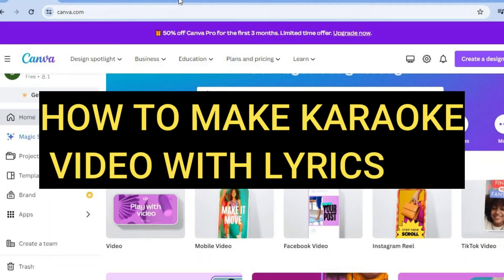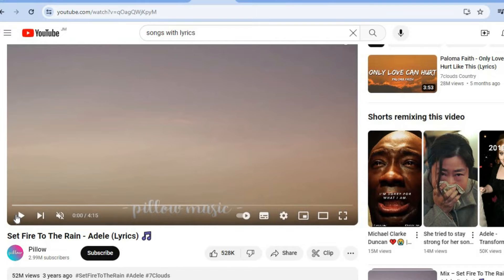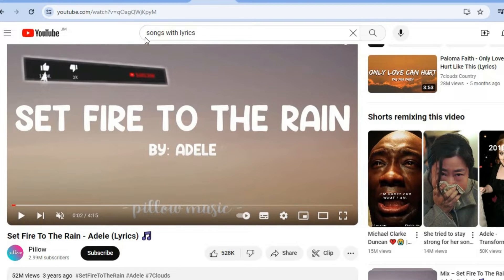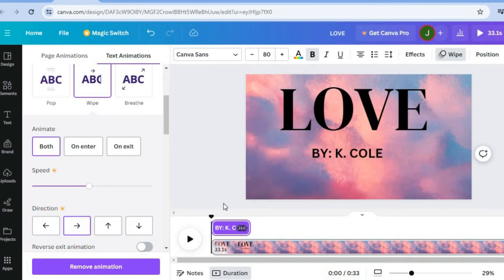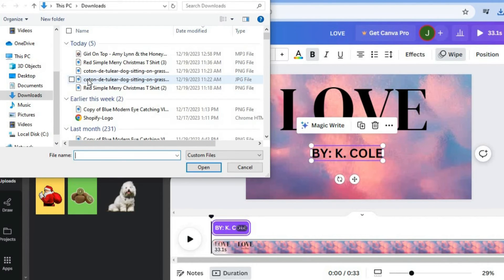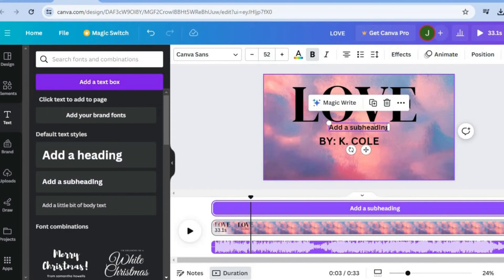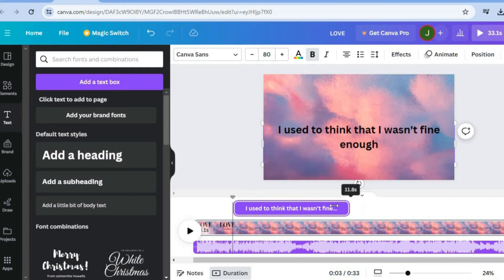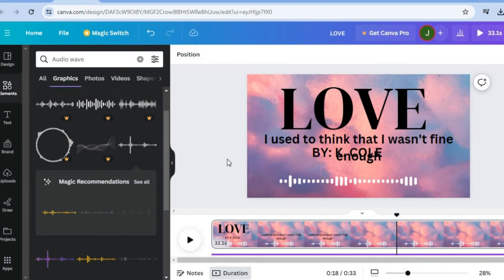HOW TO MAKE KARAOKE VIDEO WITH LYRICS IN CANVA